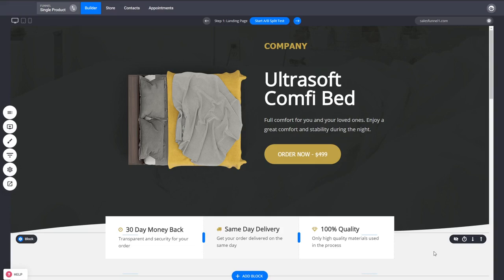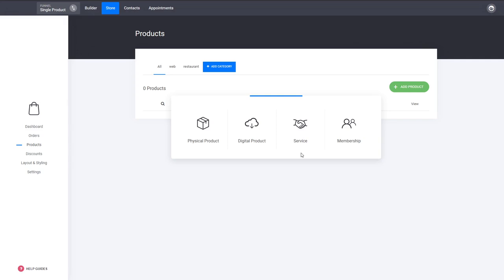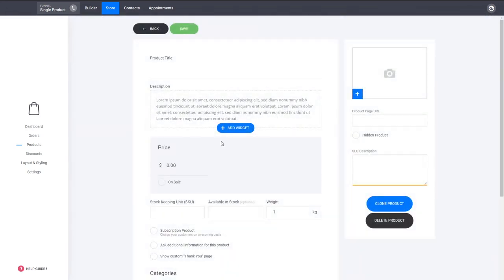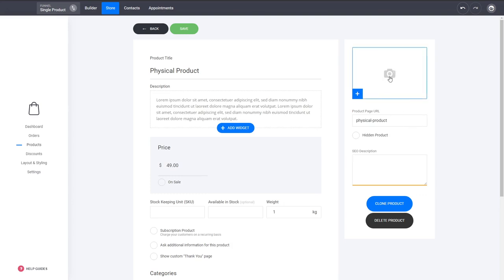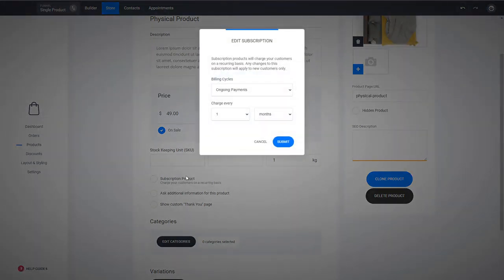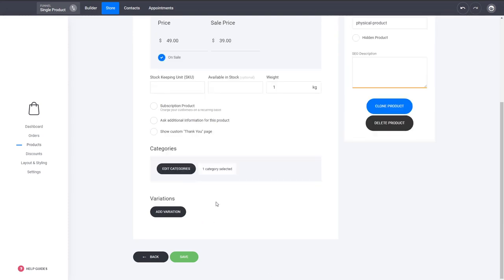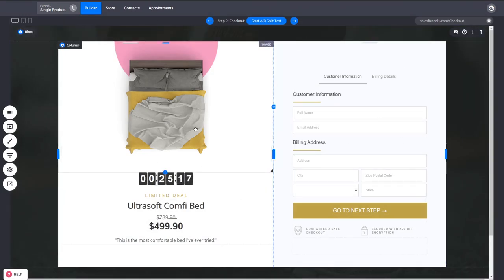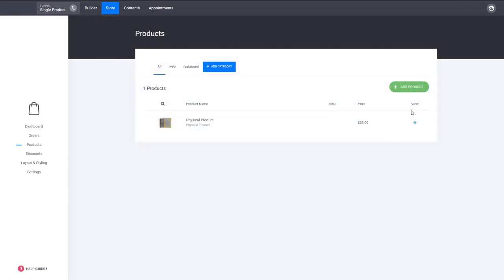2 - Creating A Product Service | Swing-lab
Creating A Product Service